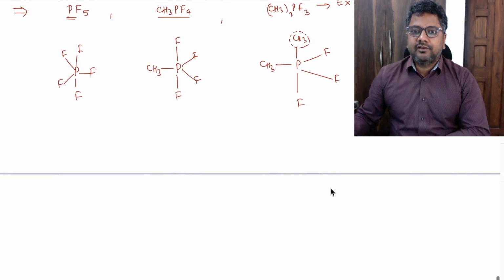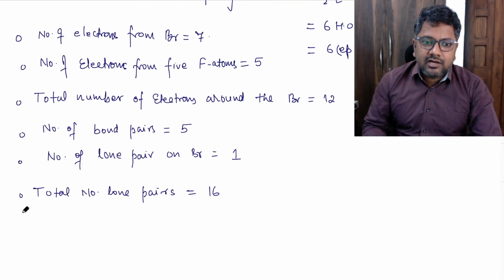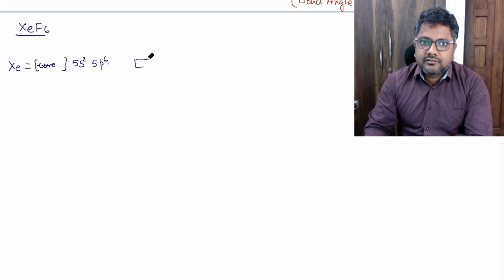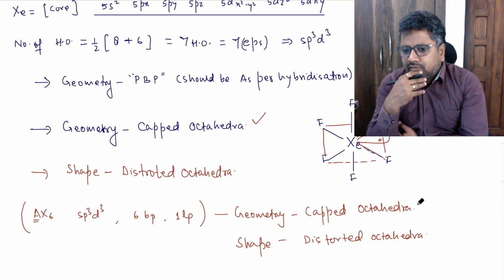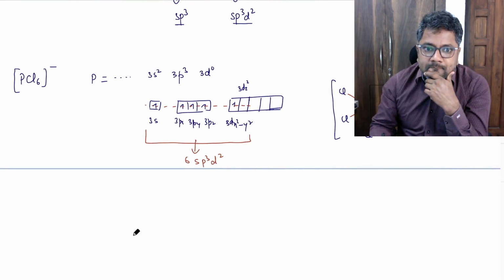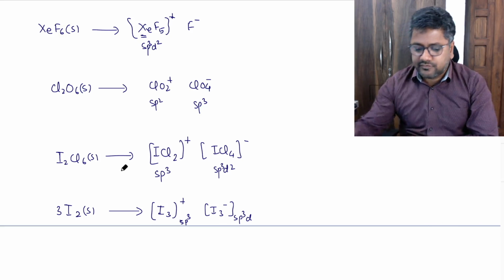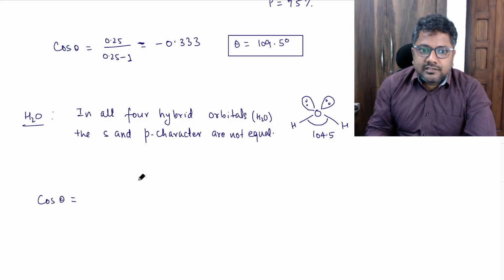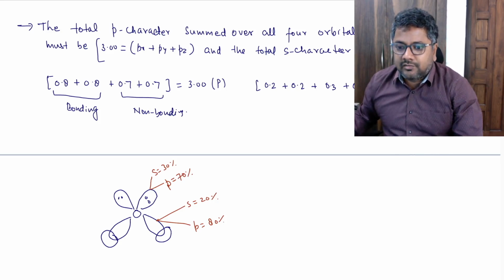15 CHEMICAL BONDING | VSEPR MODEL | INDEX HYBRIDISATION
BSC | IIT-JEE | NEET | JRF-NET |VSEPR MODEL | INDEX HYBRIDISATION |